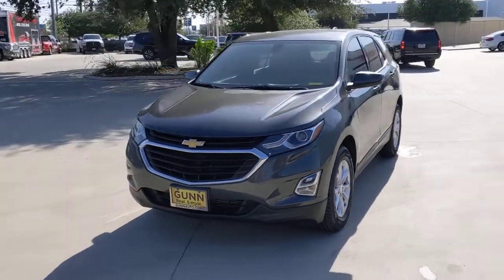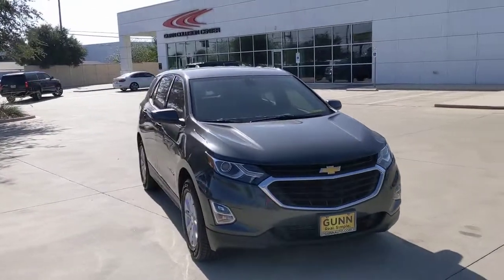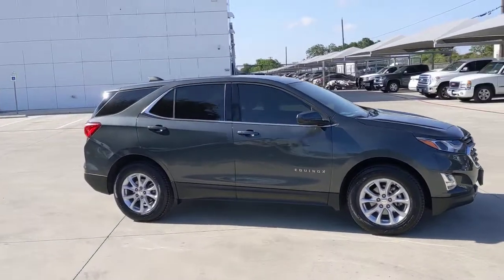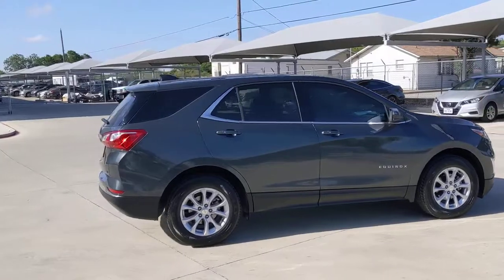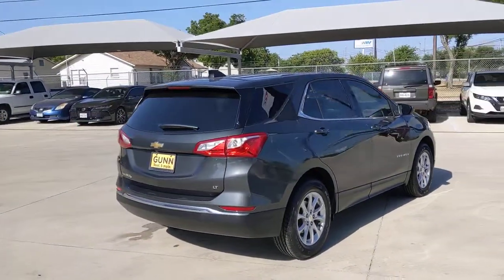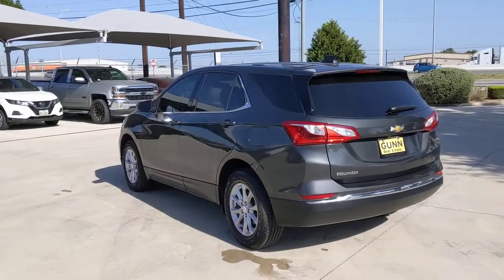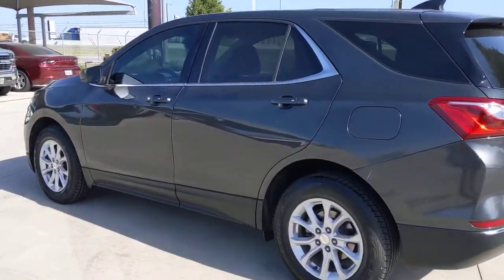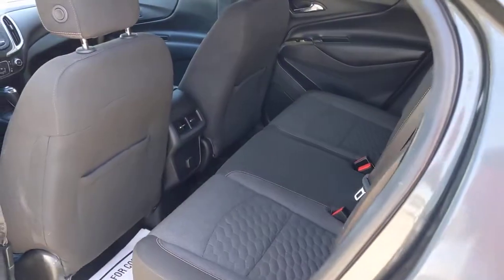2018 Chevrolet EQUINOX San Antonio, Austin, New Braunfels, Houston, Converse, TX G220903A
2018 Chevrolet EQUINOX

Gunn BuickGMC
12526 IH 35 North

This 2018 Chevrolet Equinox LT is a smooth and comfy SUV with enough room to take the family along for the ride!CERTIFIED PRE-OWNED!.Odometer is 2863 miles below market average!Certified. Chevrolet Certified Pre-Owned Details:* 172 Point Inspection* Powertrain Limited Warranty: 72 Month/100,000 Mile (whichever comes first) from original in-service date* Limited Warranty: 12 Month/12,000 Mile (whichever comes first) from certified purchase date* 24 months/24,000 miles (whichever comes first) CPO Scheduled Maintenance Plan and 3 days/150 miles (whichever comes first) Vehicle Exchange Program. SiriusXM 3-month trial subscription.* Roadside Assistance* Transferable Warranty* Vehicle History* Warranty Deductible: $02018 Nightfall Gray Metallic Chevrolet Equinox LT 1.5L DOHC 6-Speed Automatic Electronic with Overdrive